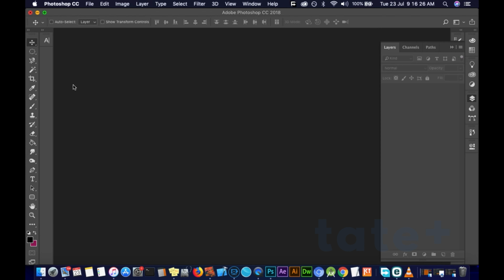1 minute Ps Photoshop tutorials [Getting Started]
1 minute Ps is me showing you very simple and basic ways to achieve different effects on images and pictures using Photoshop.